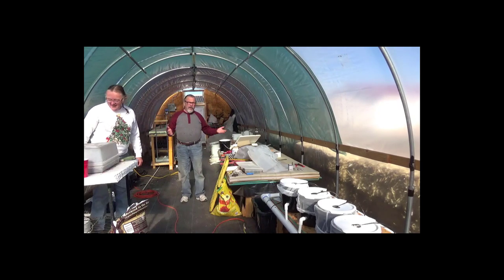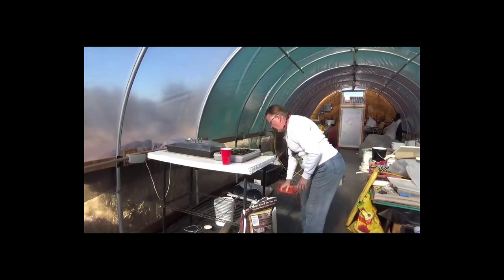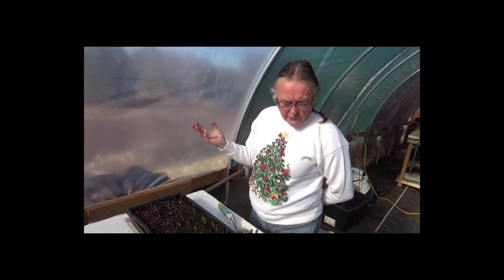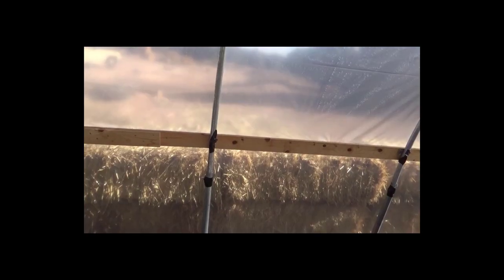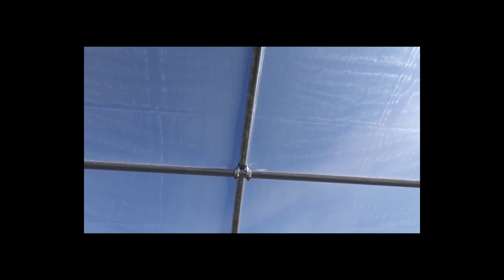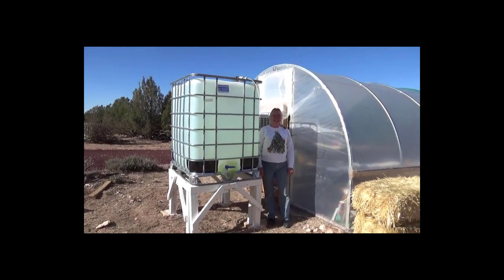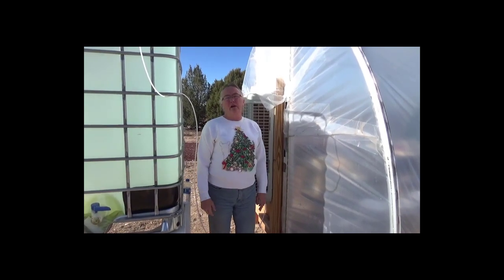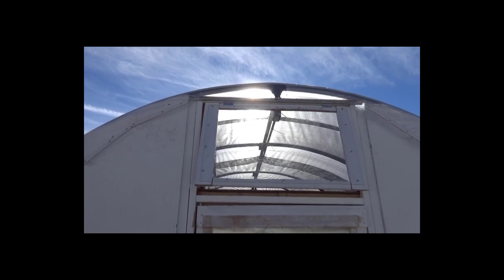Low Cost, High Altitude Arizona Greenhouse Grows Food Year Round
Off grid living has its fair share of complications, but the rewards of fresh food that you know how and where it was grown can't be beat.This DIY greenhouse extends the growing season in high altitude Arizona and protects plants from insects and rodent damage. A Low Cost High Altitude poly tunnel greenhouse has some challenges., but early spring plant starts help avoid high summer temperatures. Hydroponic and soil planter options provide maximum flexibility. We grow winter radishes, carrots, and spinach in a wicking bed container, and usually cut twice per week from the closely planted spinach in two square feet.